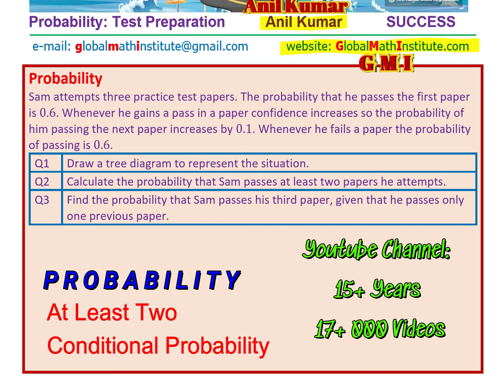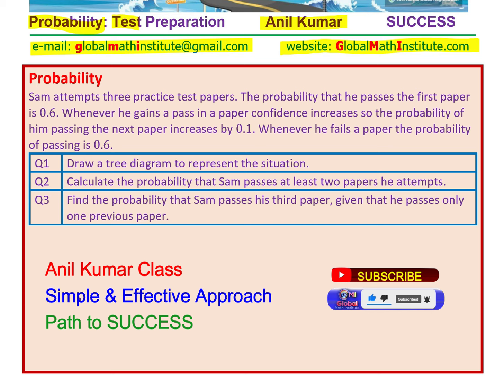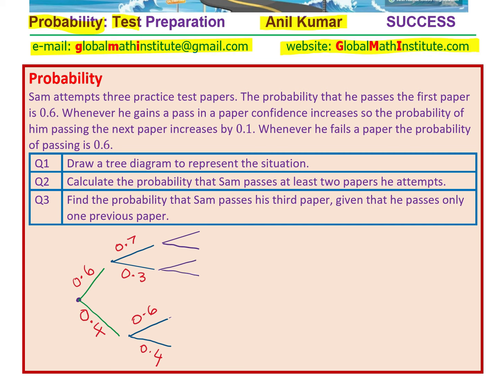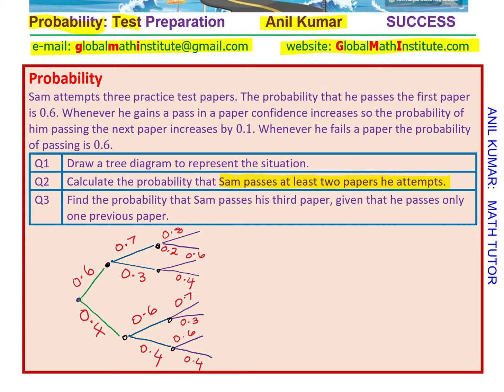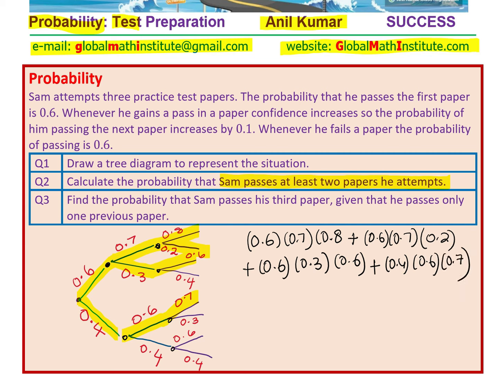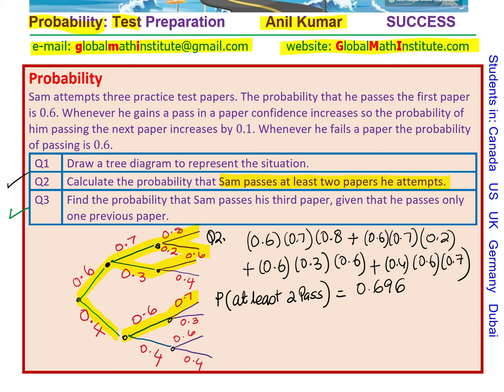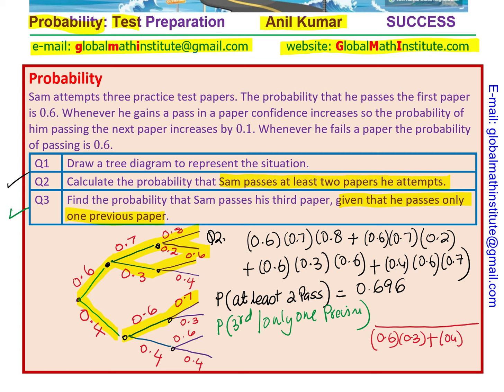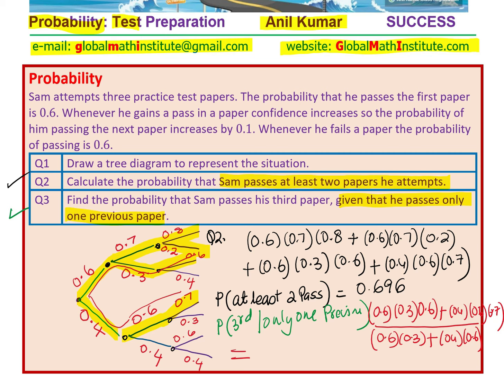Probability for At Least Two Pass and Conditional Probability IB Test Question